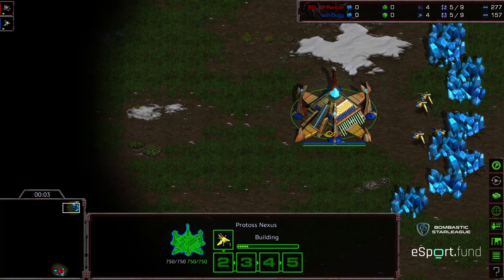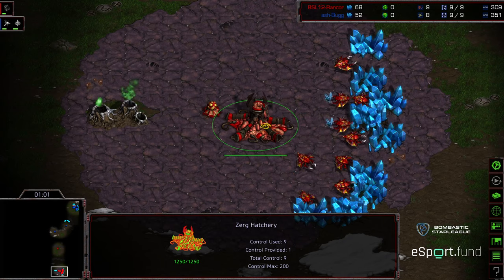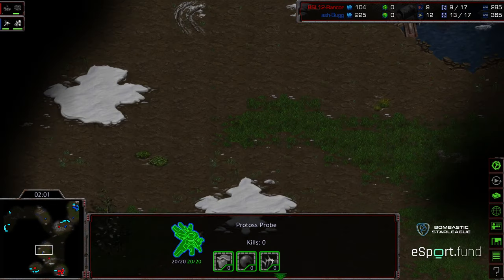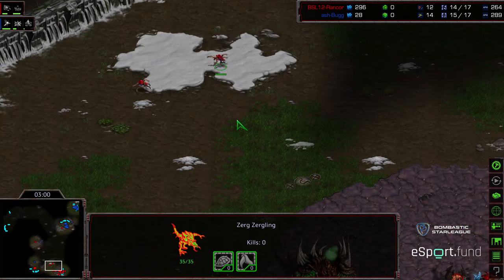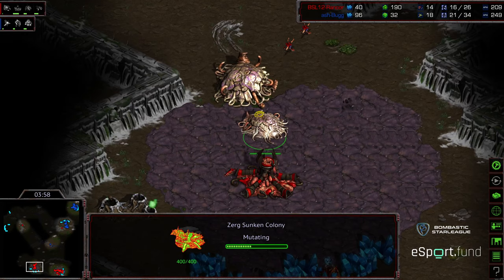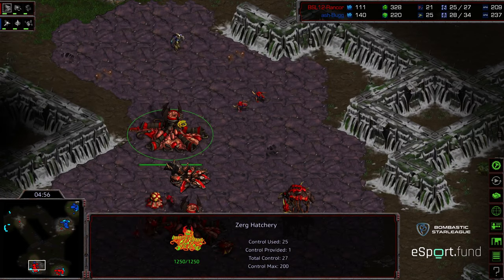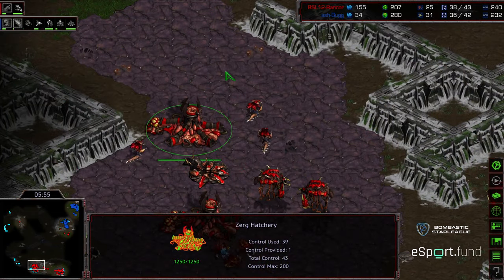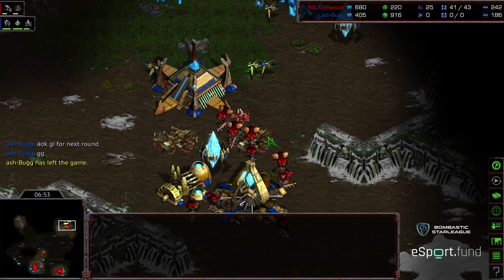BSL 12 Choboleague R16 Group C Final game 2